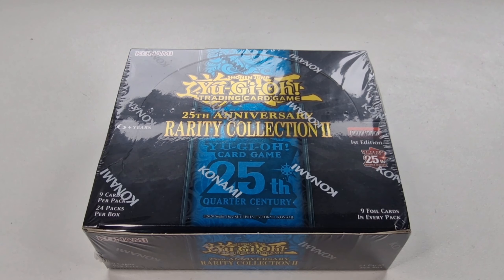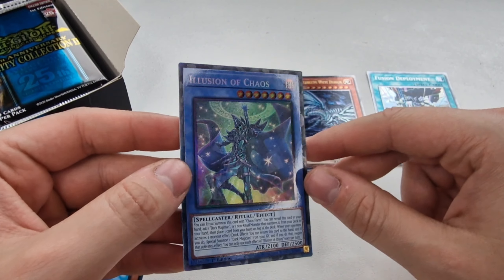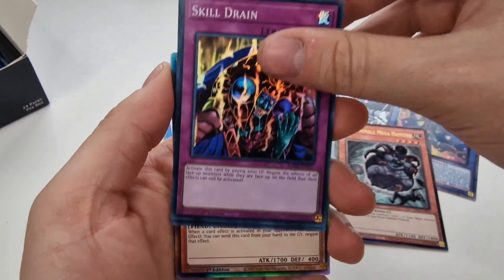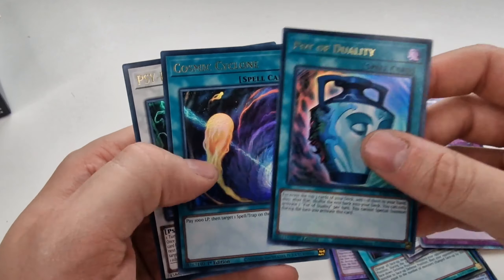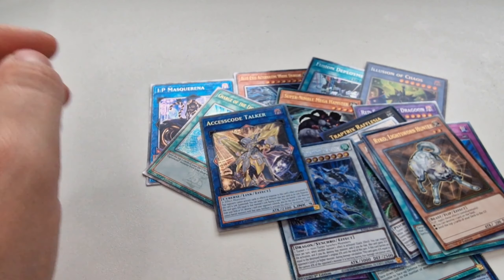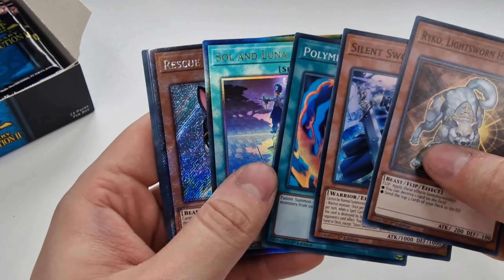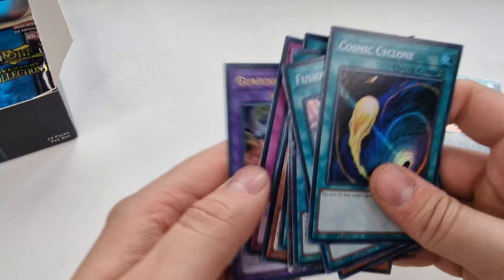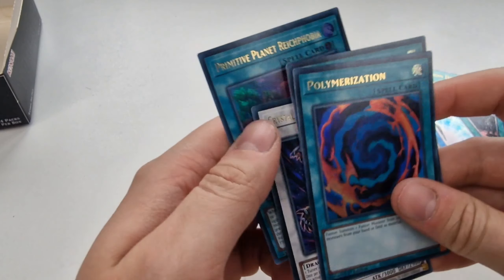25th Anniversary Rarity Collection 2 OPENING!!!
Check out some of my other channels on FavouritePastime:
FavouritePastime
FPModelkits
FPGaming
FPBuildingBricks
FPMiniatureGames